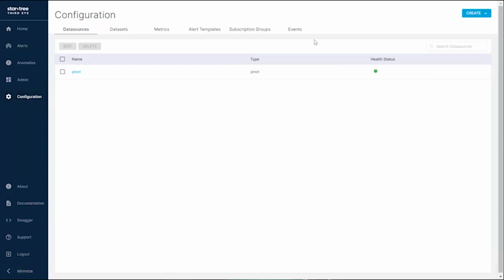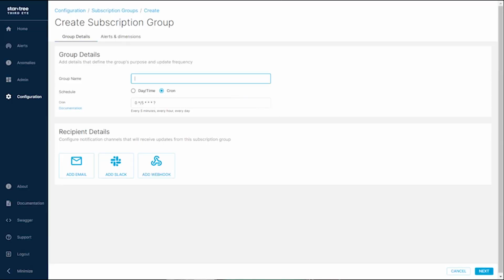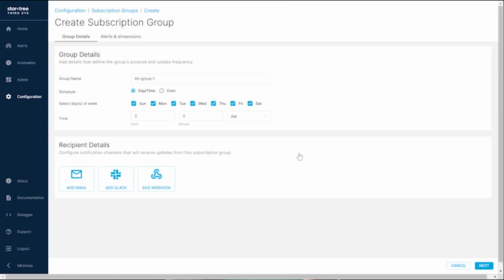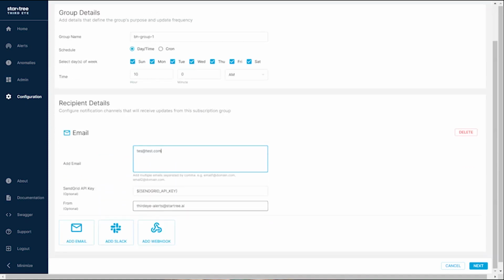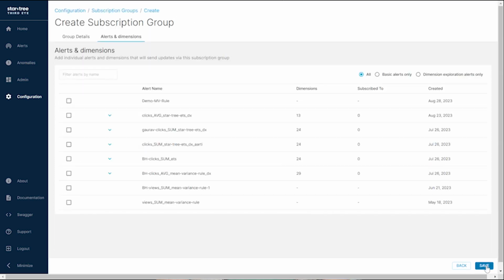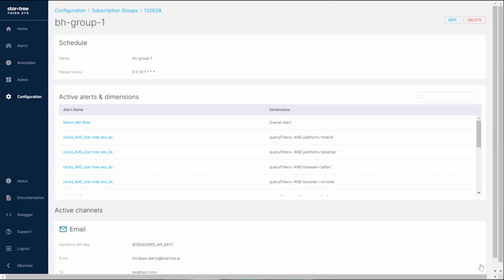How to Create Notifications with StarTree ThirdEye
| Sub | Ever wondered how to stay informed with the anomalies detected by StarTree's ThirdEye in real-time? Barkha Herman (Developer Advocate, StarTree) is here to guide you on setting up notifications seamlessly. Dive into the process of establishing Subscription Groups, defining frequency through an intuitive interface or cron syntax, and selecting your preferred notification method, be it email, Slack, or webhooks. With this tutorial, you'll go beyond just having alerts — you'll be empowered with timely notifications tailored to your needs.